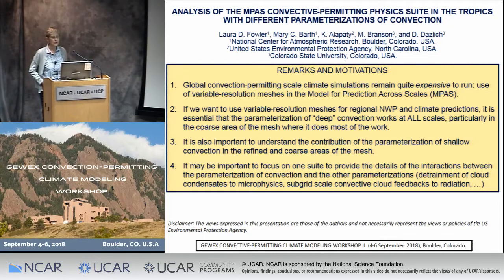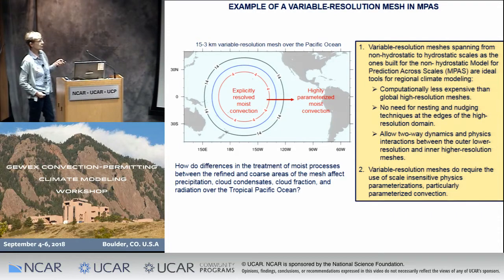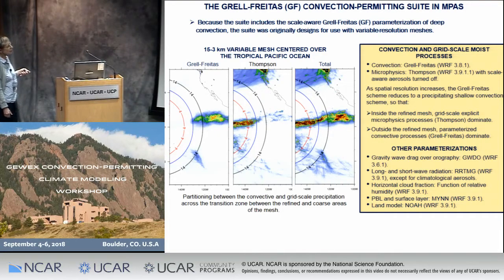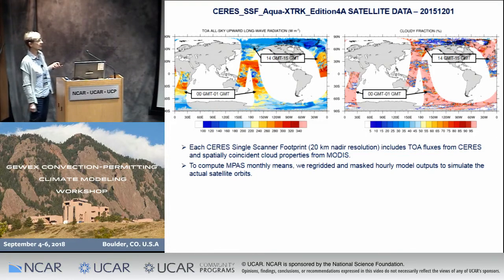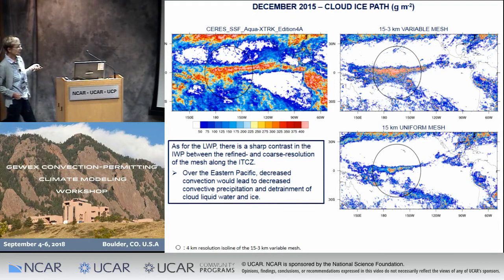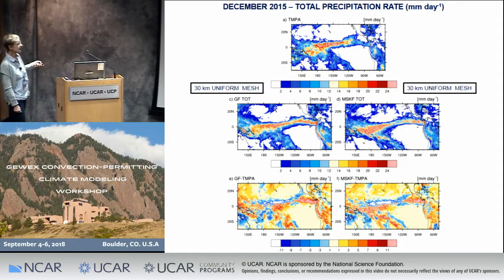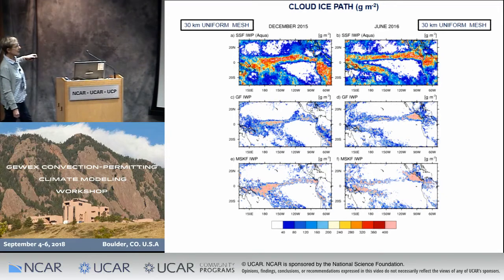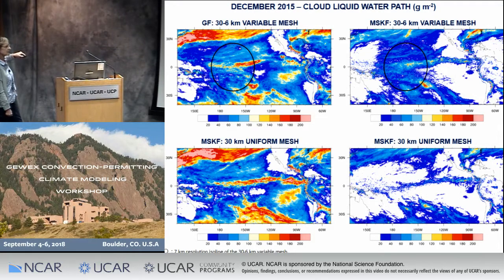2018 GEWEX Workshop | Sep 6 - 12 - Analysis of the MPAS convective-permitting physics suite - Fowler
Analysis of the MPAS convective-permitting physics suite in the tropics with different parameterizations of convection

2nd GEWEX Convection-Permitting Climate Modeling Workshop